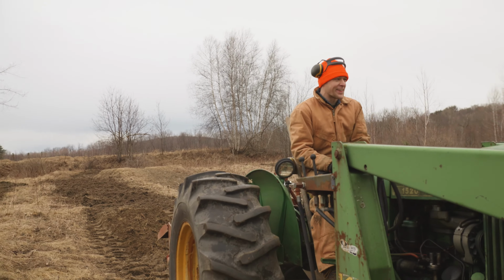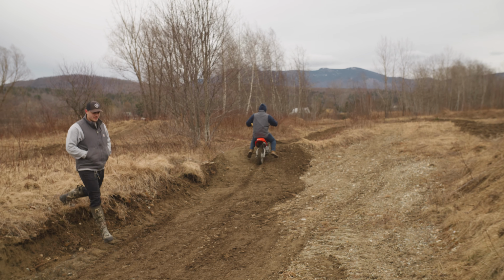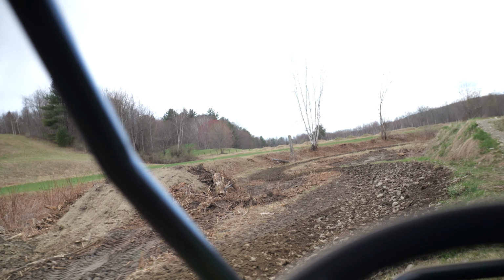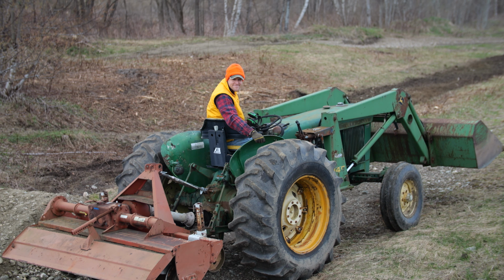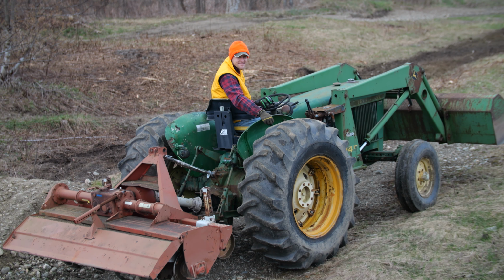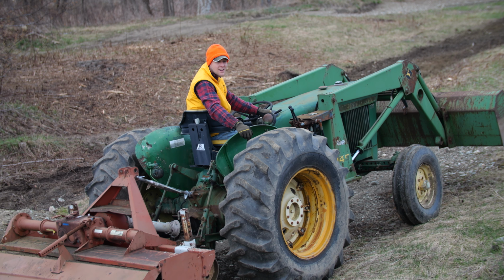New Backyard Track For 2024!